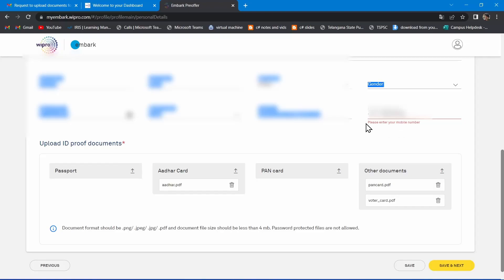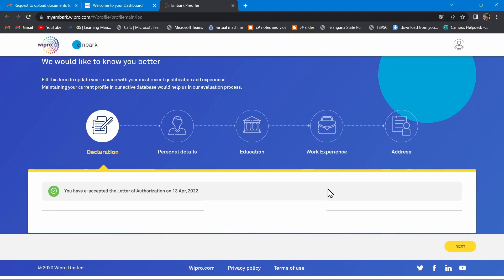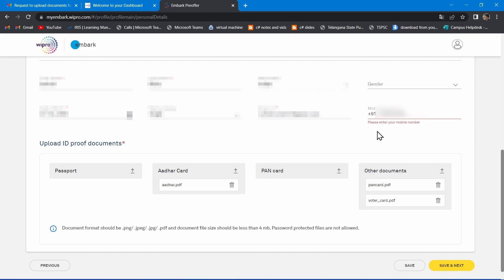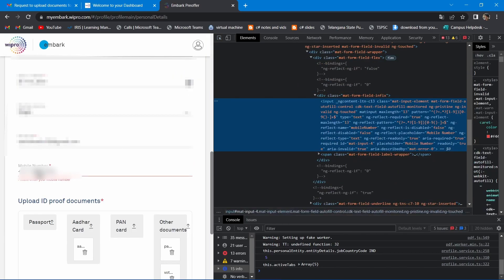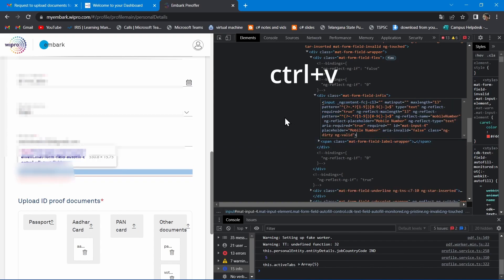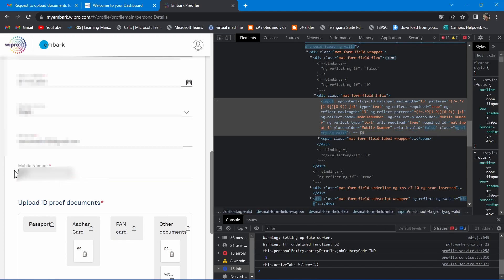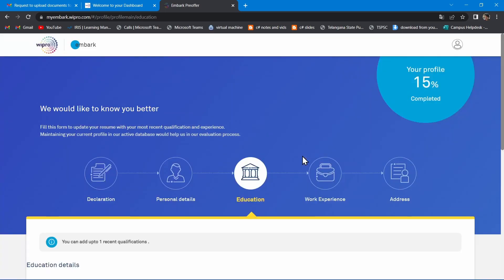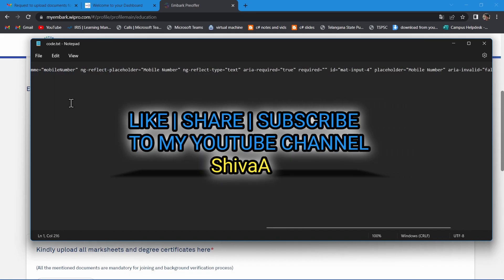Wipro Mobile number Error Solved | Wipro Background verification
error in wipro background verification process : "please enter your mobile " number is solved in this video